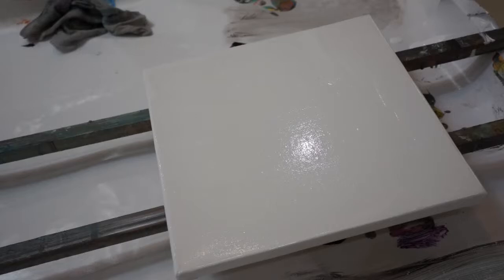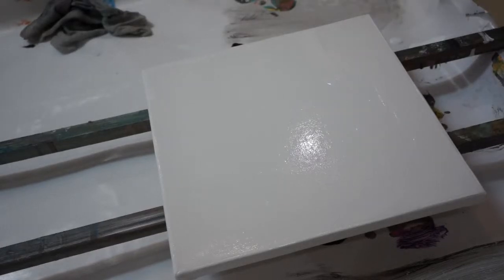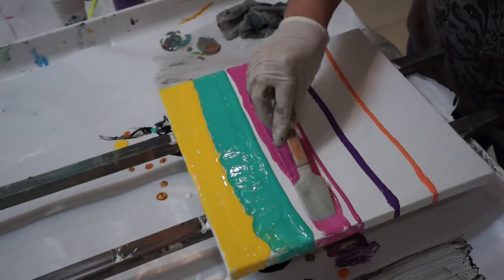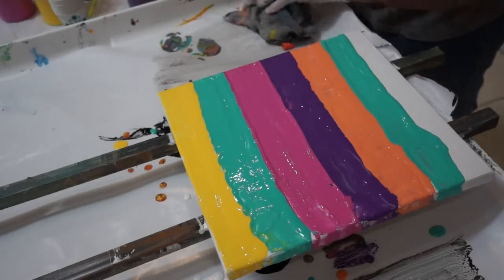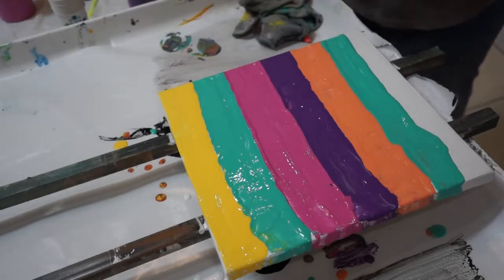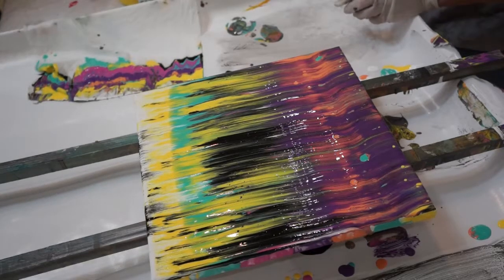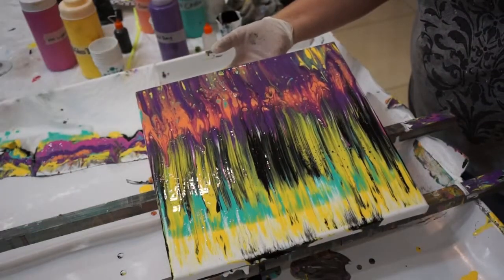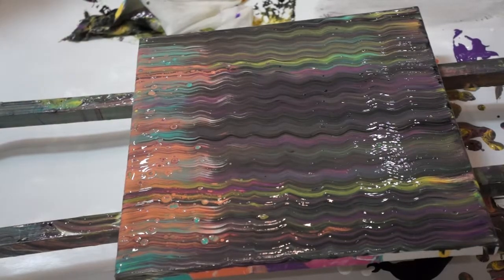Fluid Acrylics Pour Gecko Swipe Couples Painting @ Patricia's Art Emporium #81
Today on Couples Painting at Patricia's Art Emporium I use a 12x12 white canvas that I painted white. I pour lines of paint from our squeeze bottles.  I then use my Princeton Catalyst #1 paint spreading tool to spread the paint.  You can hear John preparing martinis in the background.  He is very noisy (Chin, Chin).  I then put my swipe color in the yellow and swipe with my wet papertowel.  I end up with a big section of the canvas exposed.  Not satisfied with the results I try to tilt but I had already torched so the paint was already settling.  Off camera we swiped two more times.  I contemplated for a long time as to what I wanted to do with this swipe.  I ended up drawing a gecko on it with a gold pen.

We hope you enjoyed this process as much as we did.  Hope you enjoy the video!!!

Painted by Patty at Patricia's Art Emporium 2/03/19.

We mix our paints with Golden GAC 800 and Floetrol